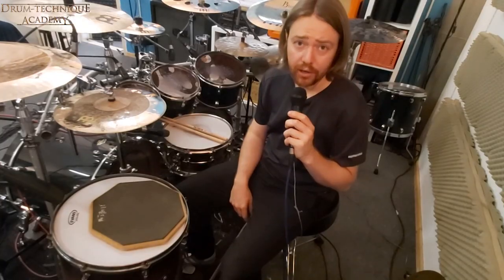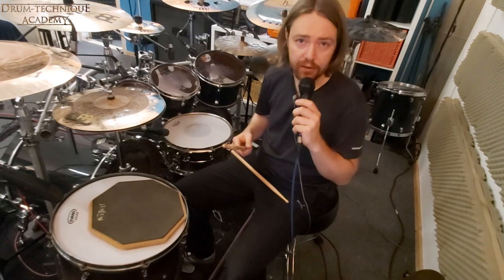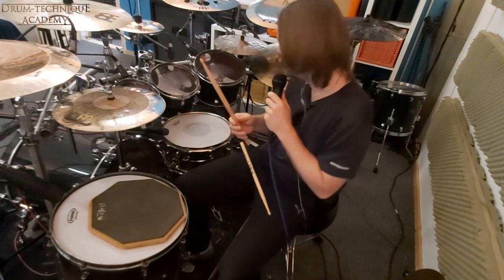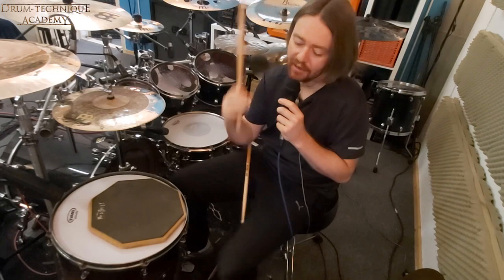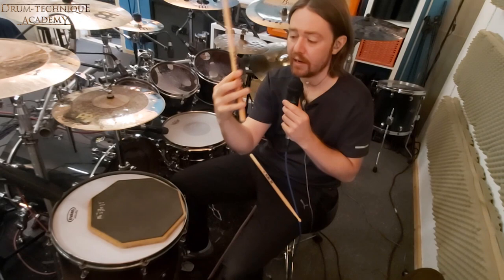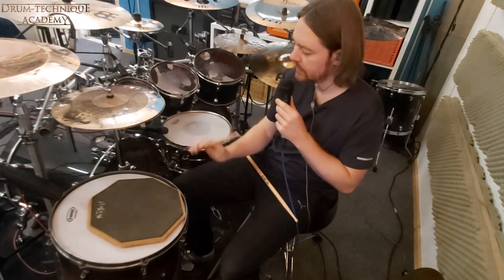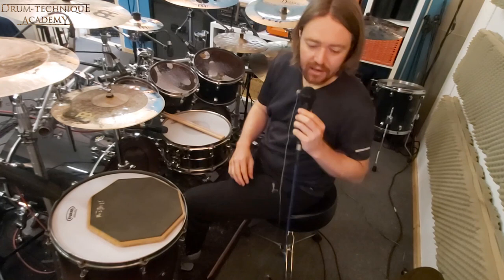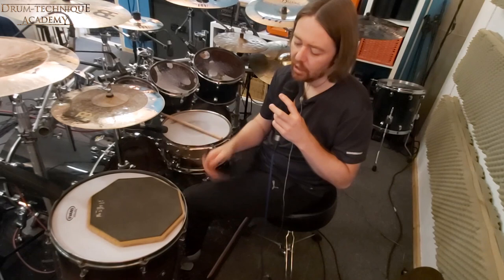Hand Speed And Endurance?! | Hybrid-Technique Tutorial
In this exclusive technique masterclass Hannes Grossmann explains his hand technique (the hybrid technique) in detail.

The second part of the lesson focuses on his foot technique and how he is able to play double bass single strokes at tempos above 240 beats per minute with standard tama speed cobra pedals.

For the full lesson 1 hour masterclass just sign up at the Drum-Technique Academy